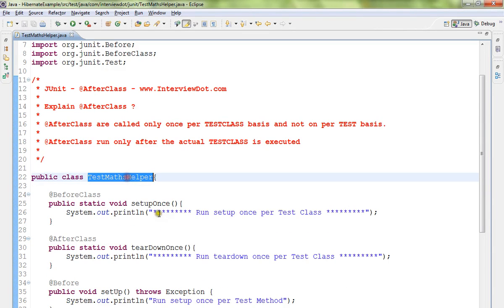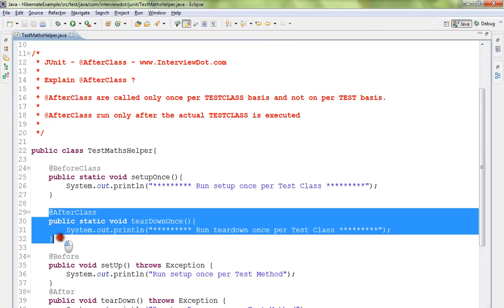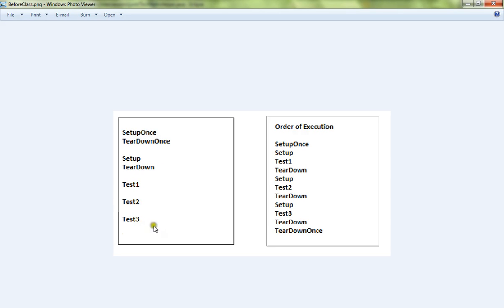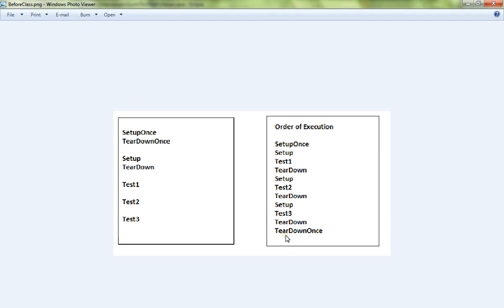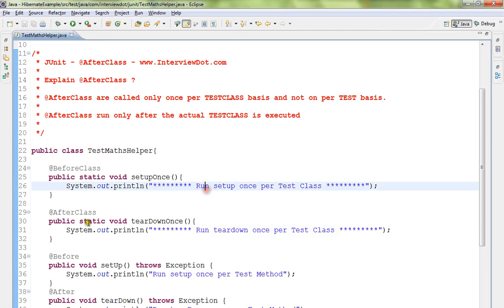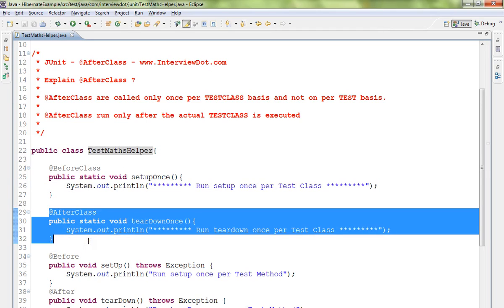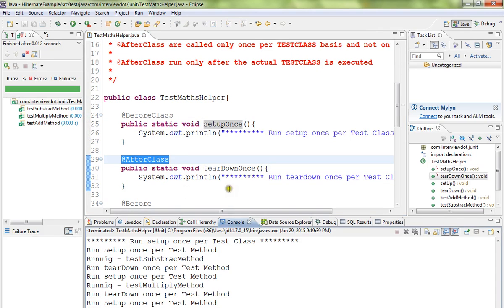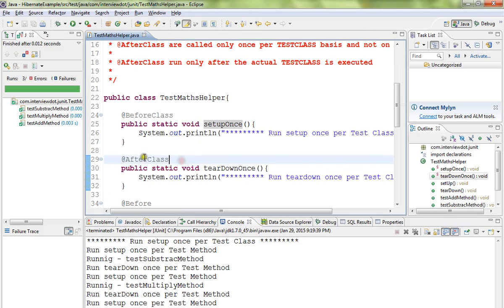TAMIL WHAT IS @AFTERCLASS IN JUNIT DEMO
to get notifications. TAMIL WHAT IS @AFTERCLASS IN JUNIT DEMO
InterviewDot - Tutorial

JQUERY TUTORIAL
HIBERNATE TUTORIAL